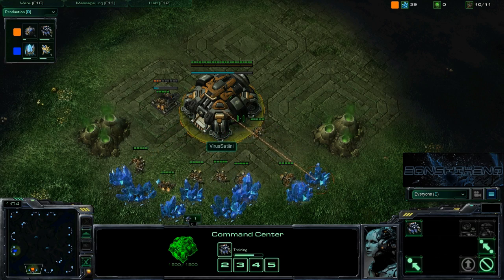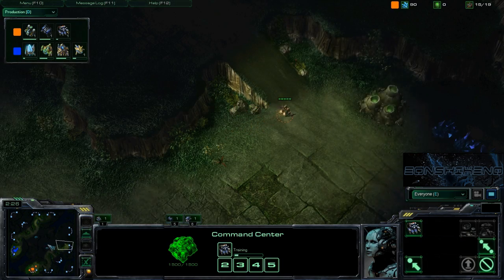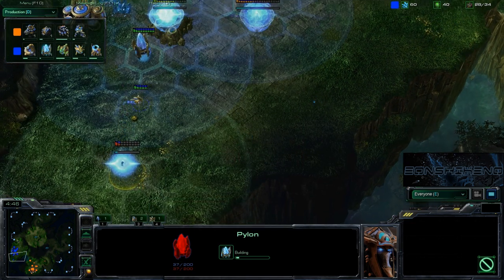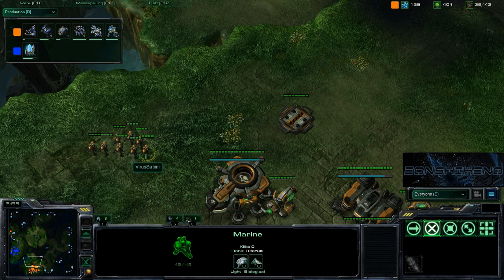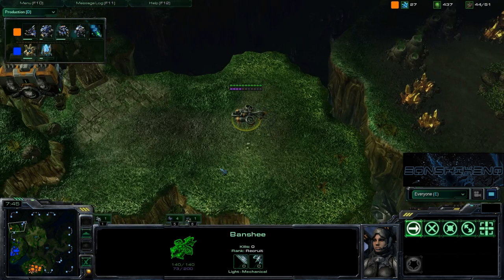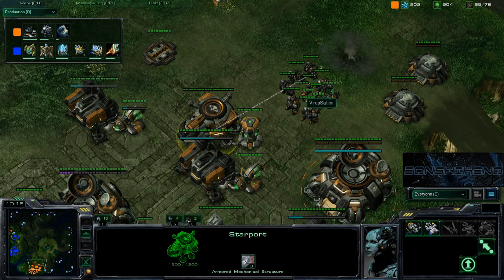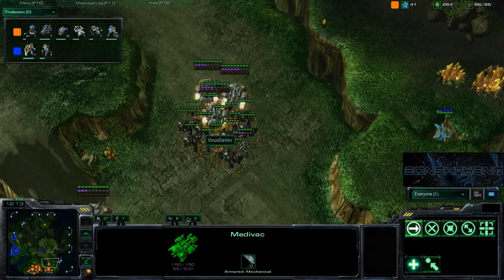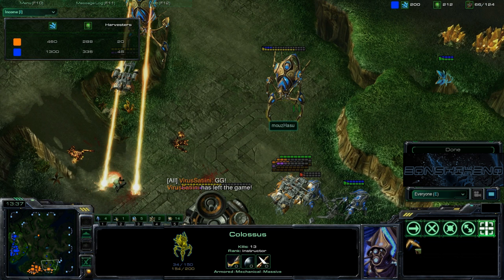mouzHasu [P] vs VirusSatiini [T] Game 1 Starcraft 2 EonShikeno